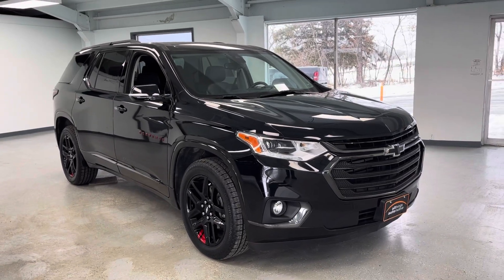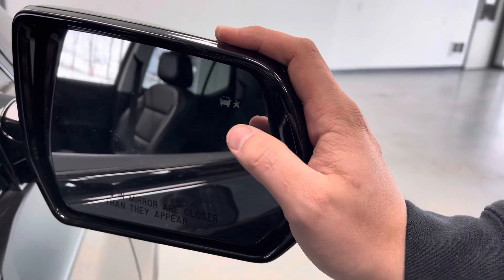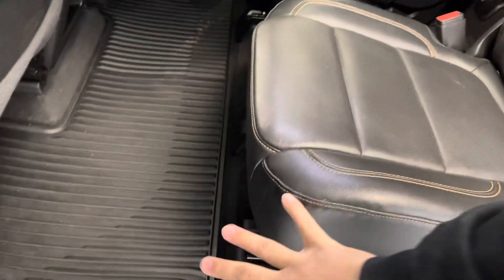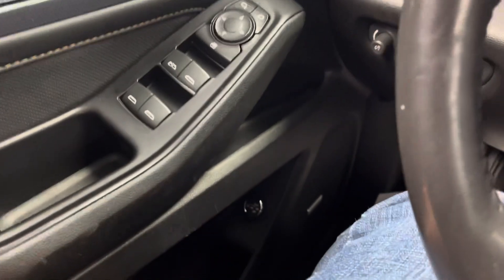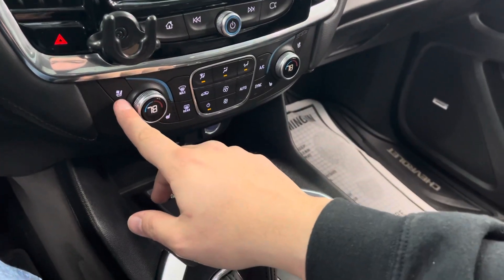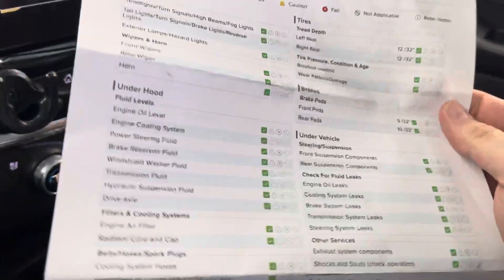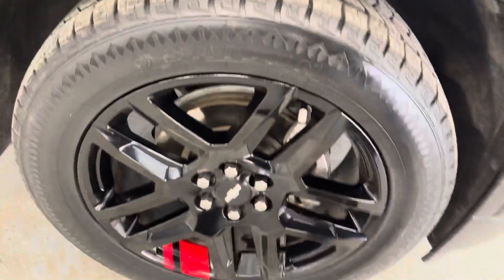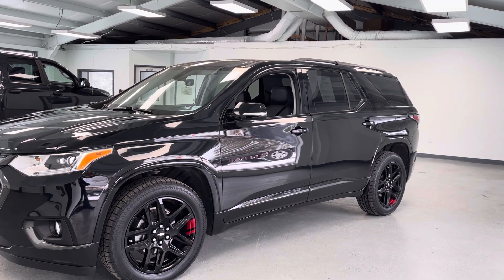2018 Chevrolet Traverse Premium Stock UJJ170503 @RelyonATA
2018 Chevrolet Traverse Premier 3.6L V6

You won't want to miss this blacked out, 7 passenger vehicle with all of the bells and whistles. Heated leather seats in the front and back, navigation, powered everything, sunroof, backup camera, secret compartment behind the touch screen, proximity locks, and all-weather mats.

With like-new tires, a fresh PA State Inspection, and new oil change you will not want to miss out on this gem!

Awards:
  * JD Power Automotive Performance, Execution and Layout (APEAL) Study   * 2018 KBB.com 10 Most Affordable 3-Row Vehicles   * 2018 KBB.com Best Family Cars   * 2018 KBB.com 10 Most Awarded Brands